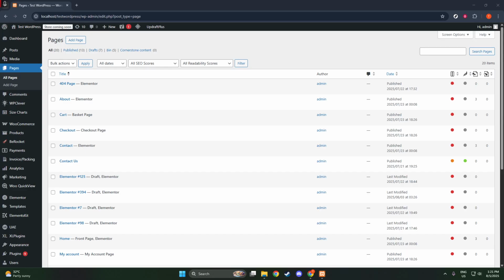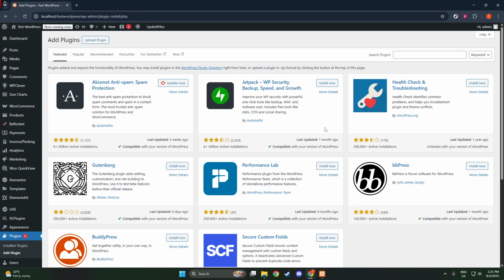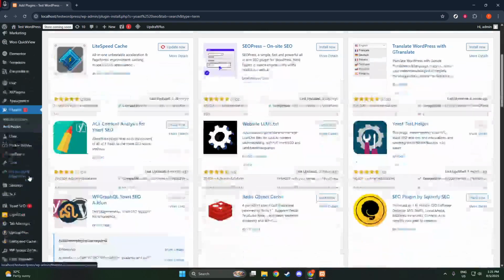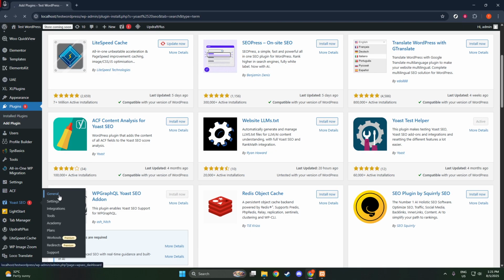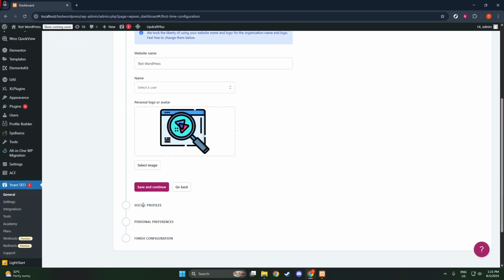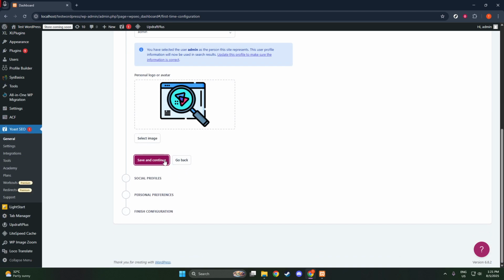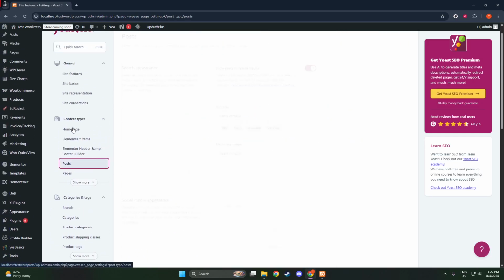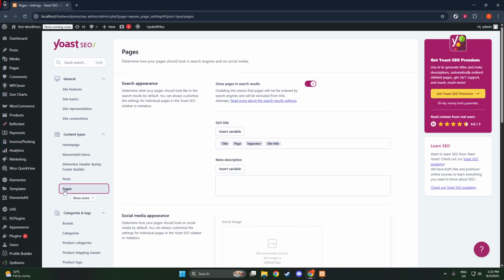How to Set Yoast Wordpress SEO [2026 Full Guide]